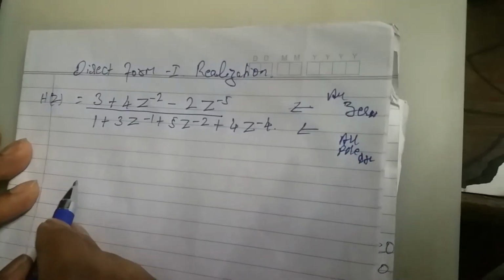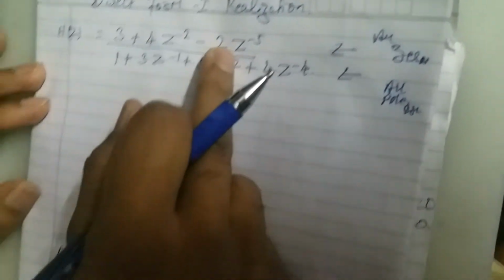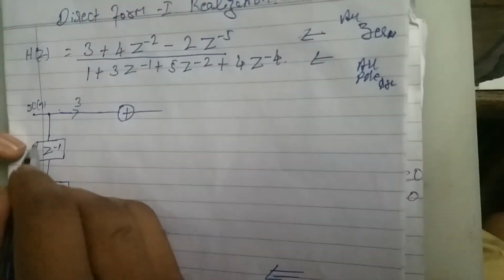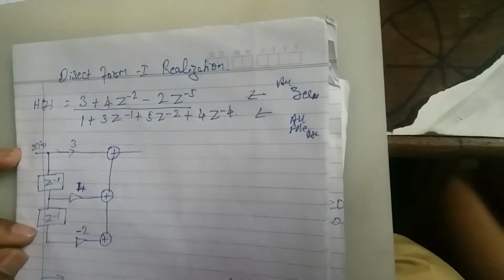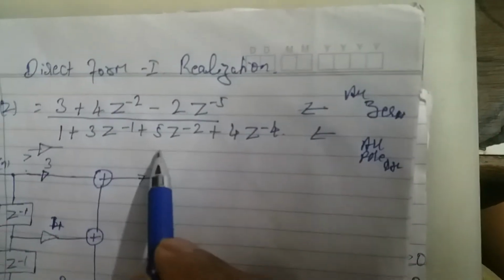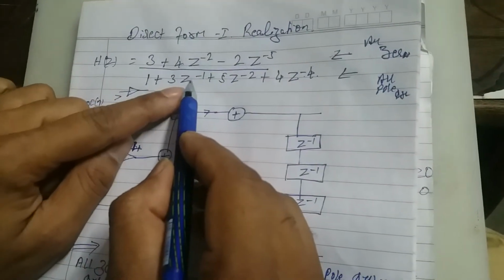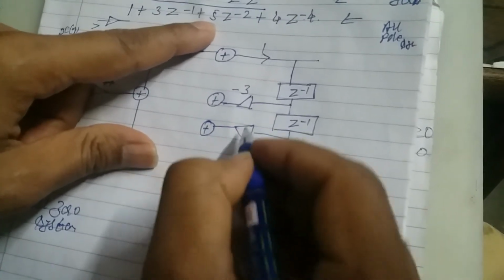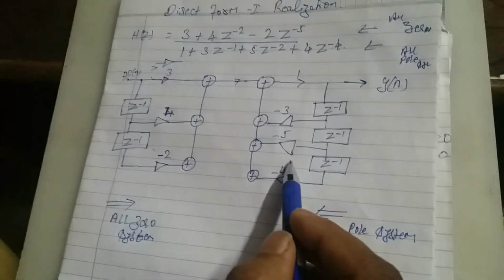IIR filter realization direct form 1&2